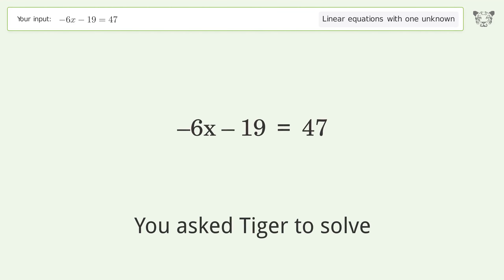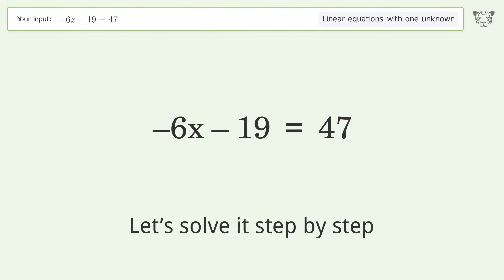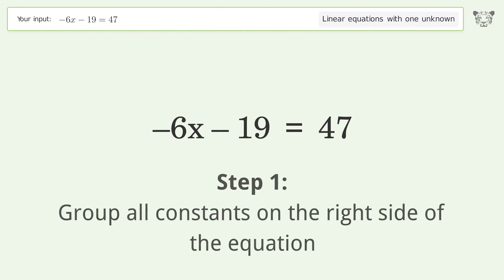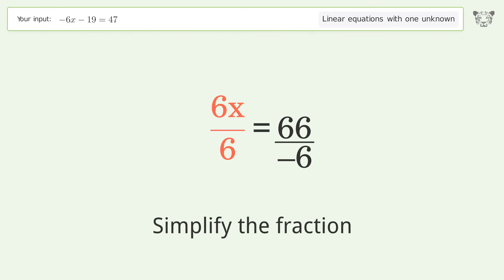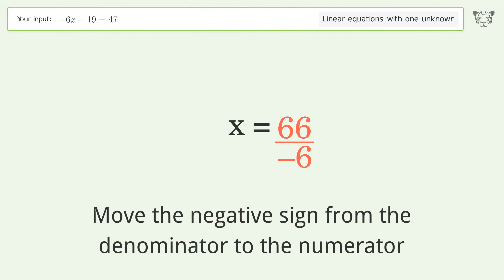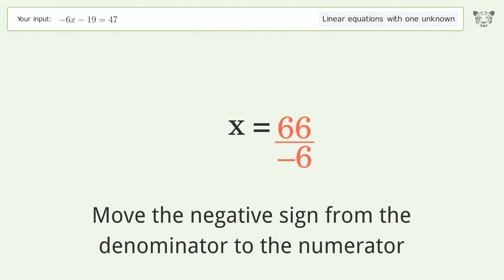Linear equation with one unknown: Solve -6x-19=47 step-by-step solution